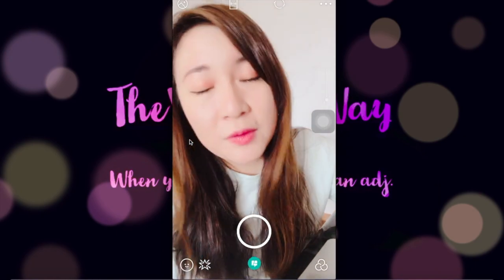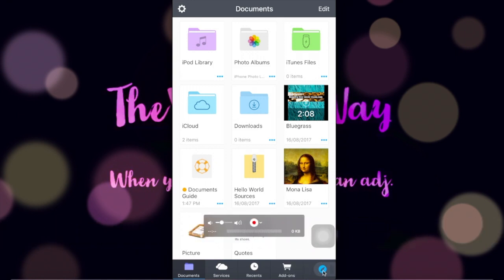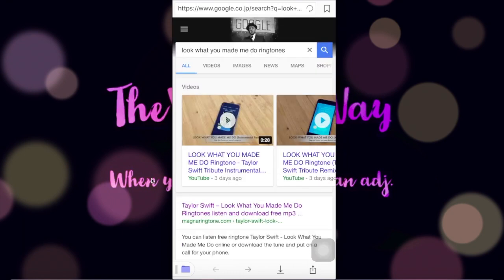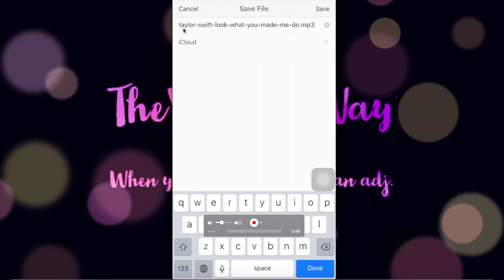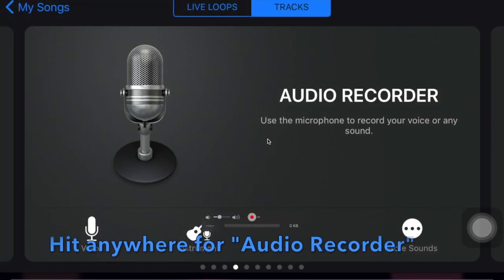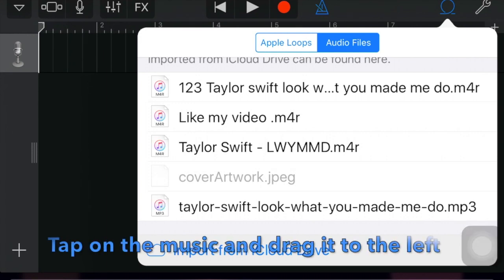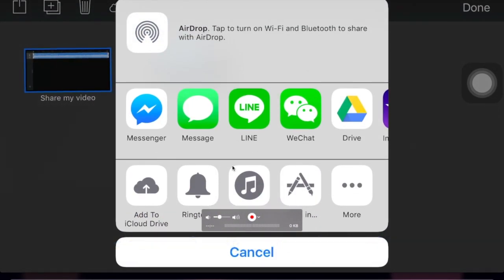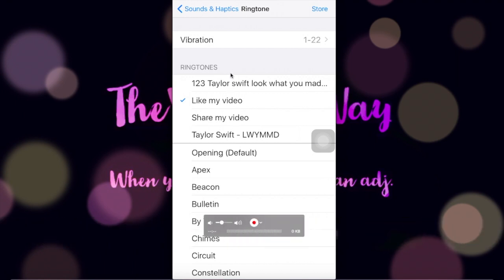How To Make Your Ringtone on iPhone with 4 Easy Steps | TheVictoriaWay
If you are a TayTay fan like me, then you will need to know how to make your own ringtone. It’s FREE!!!

Taylor Swift’s latest single came out and it’s the bomb. Be that trendy and hype classmate that always has the newest ringtone.

Change it once a week, heck, customize it daily! As long as you have these two apps :)
1. Documents
2. Garage Band

Steps that were mentioned in the video:

Step 1. Go to Documents
➜ Hit the Safari looking icon
➜ Browse for your ringtone (in my case, Taytay’s new song)
➜ Listen to the song and check if that’s the one

Step 2. Download it!
➜ Remember to change the files to be saved in “iCloud”.
➜ Tap on Documents/Downloads ➜ iCloud

Step 3. Go to Garage Band
➜ Hit the plus sign “+”
➜ Enter “Audio Recording”
➜ Third icon from the top left “Edit Sound Tracks”
➜ Second from top right - Recordings
➜ Find your ringtone and drag it to the left
➜ First icon on top left - Triangle and My Songs
➜ Export your ringtone

4. Go to Settings
➜ Select your ringtone and play!

Love you and remember to share my videos and other social media xoxo

♡ Social Media ♡
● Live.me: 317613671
● Musical.ly: @1thevictoriaway1

My First Visit to the Stalactites Caves in China

Korean Ramen Challenge!